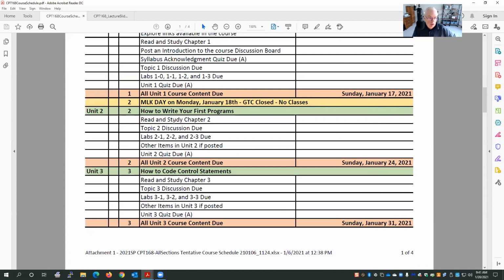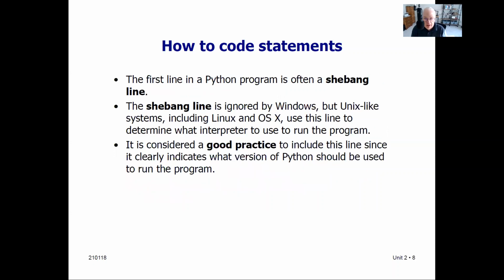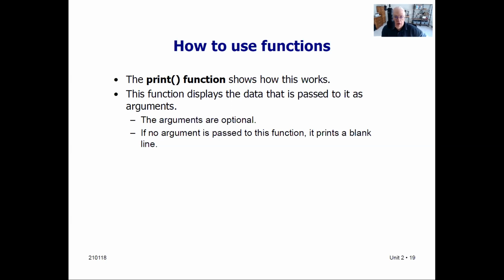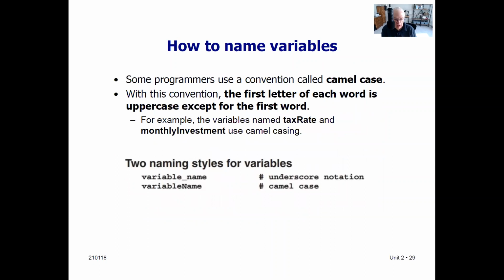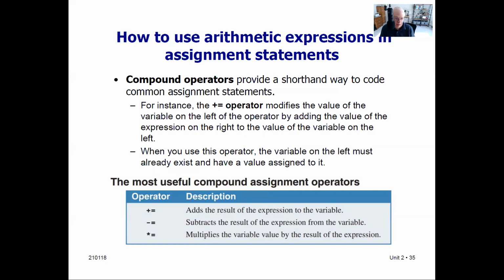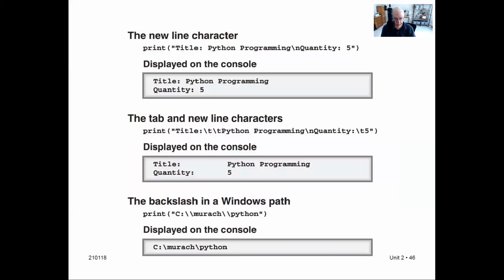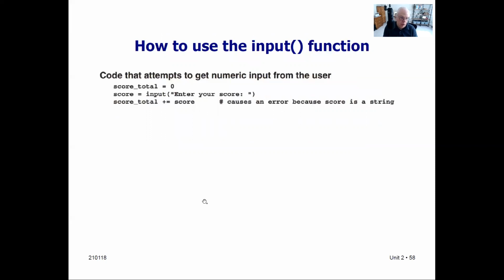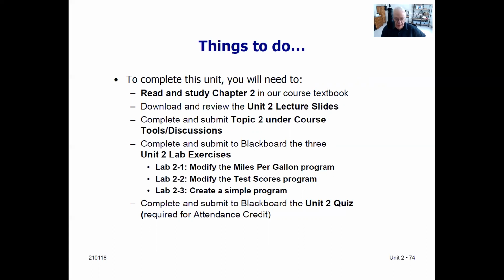Programming Logic and Design (Python) Unit02